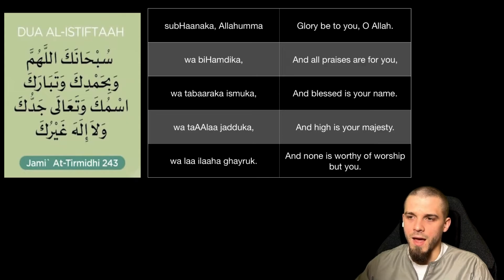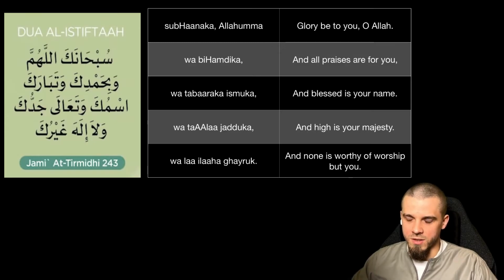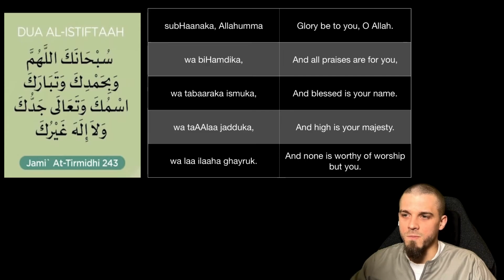How to say The Opening DUA for the prayer